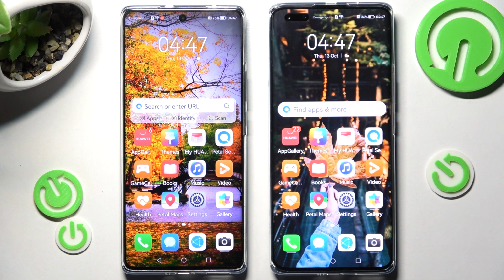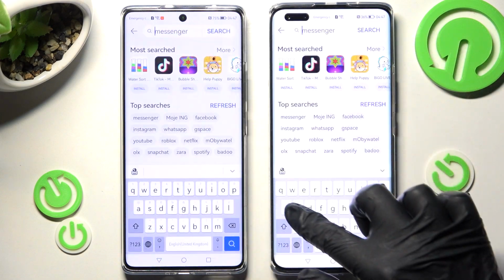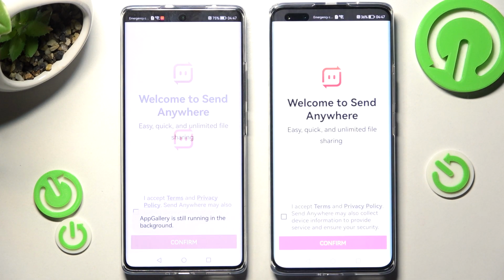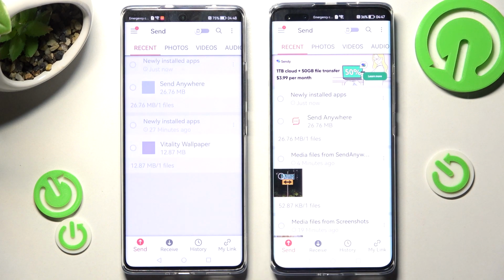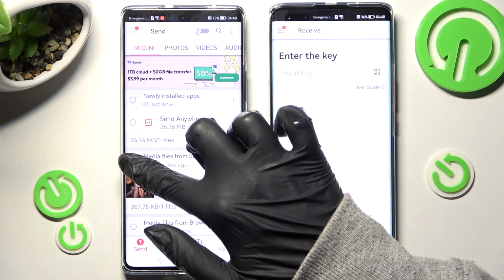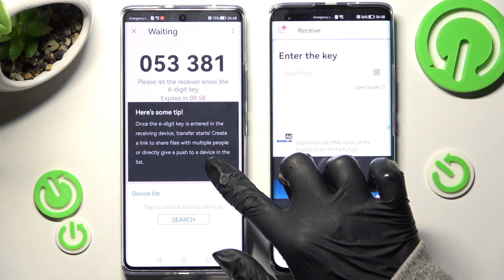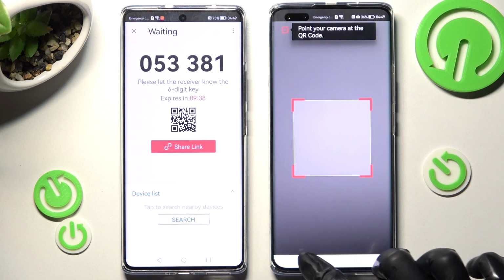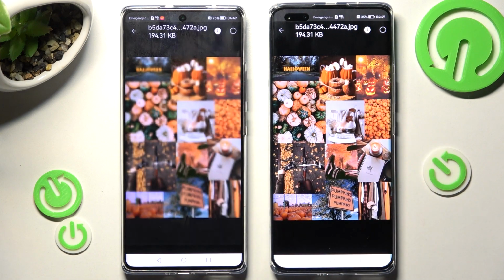Transfer Data to HUAWEI Nova 10 Pro – Share Files from HUAWEI Device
Find out more info about HUAWEI Nova 10 Pro:
Have you ever transferred files from your Huawei gadget to HUAWEI Nova 10 Pro? So this is a new tutorial from our team on how to do it in a few steps – check this guide and discover how to manage file location immediately. With the specially downloaded Send Anywhere application, you can manage the data transferring process successfully without any troubles and errors when sharing. We’re happy that you found our guide useful and set like to this guide – thank you!